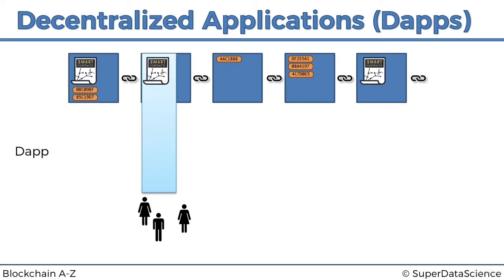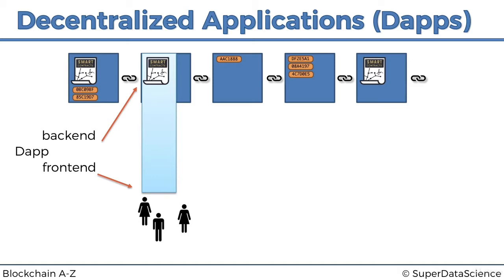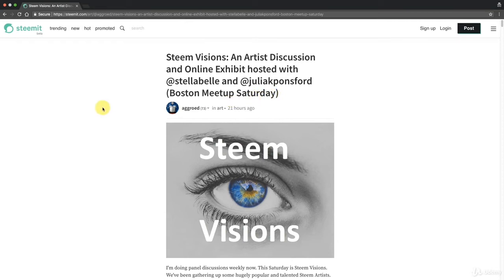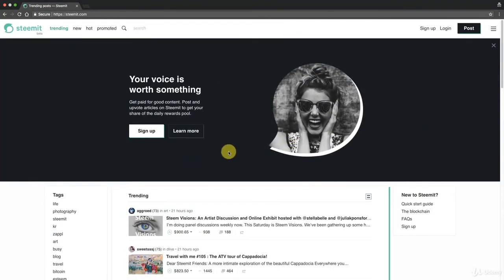4. Decentralized Applications (Dapps)